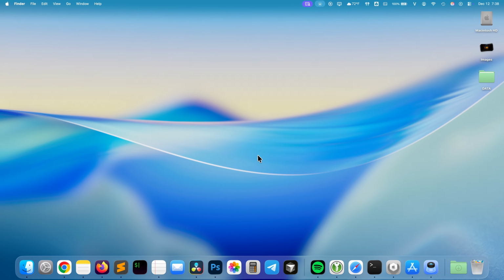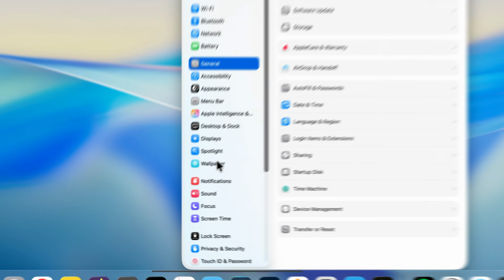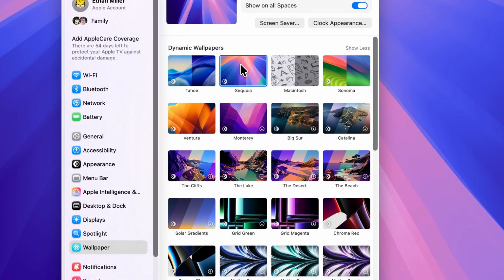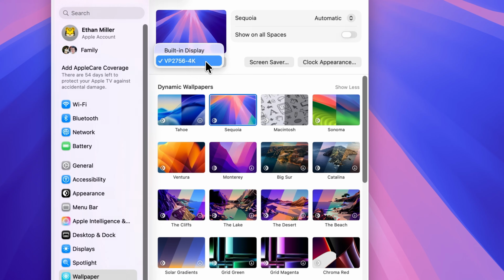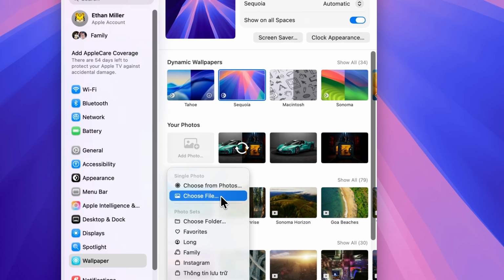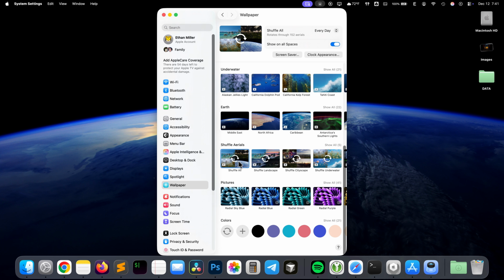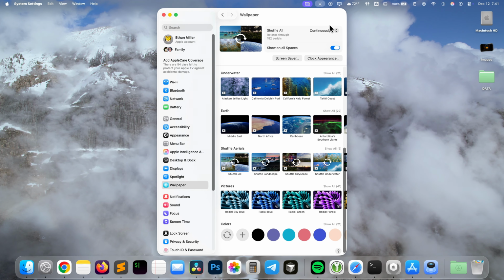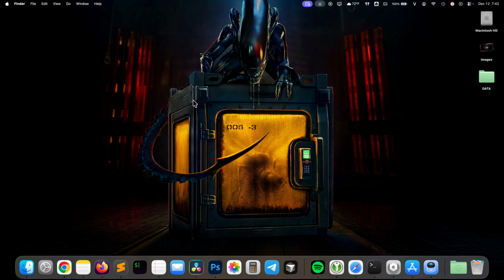How to Change Desktop Wallpaper on MacBook (macOS Tahoe)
Learn how to change desktop wallpaper on MacBook using macOS System Settings, built-in wallpapers, personal photos, and automatic shuffle options. This step-by-step guide covers multiple displays, screen saver wallpapers, and dynamic background settings for macOS users.